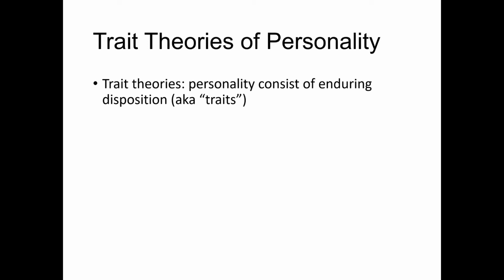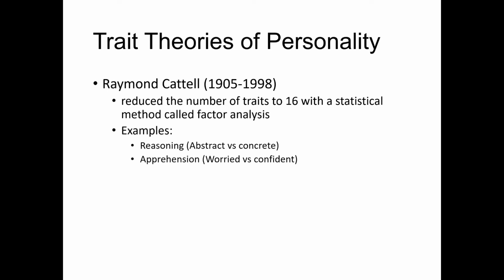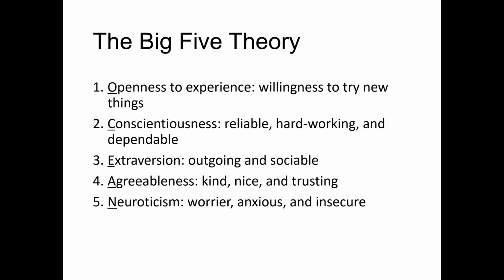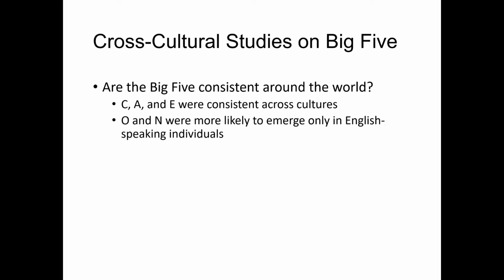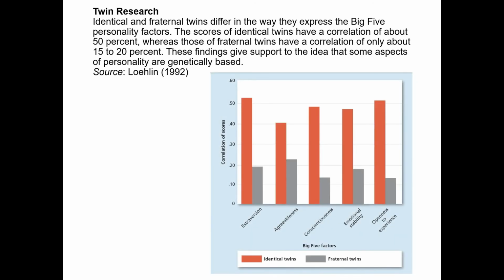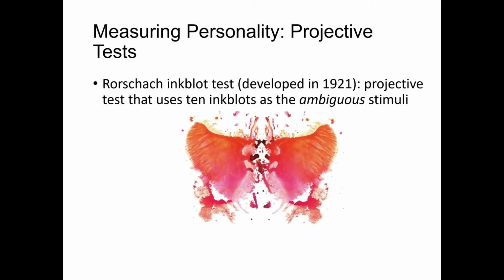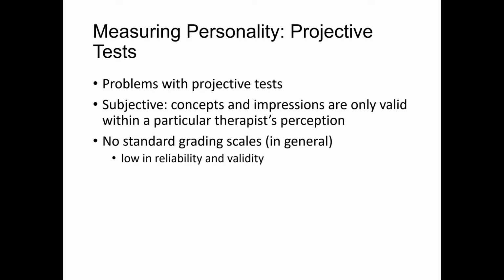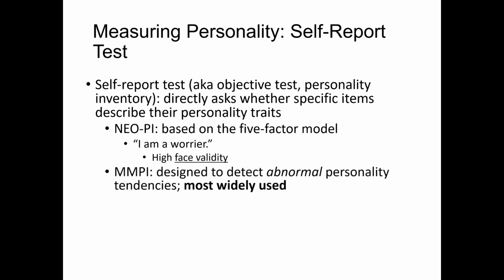Personality (Chapter10) Part 2